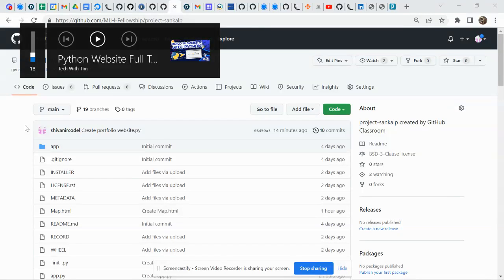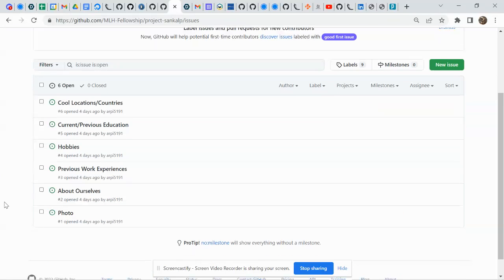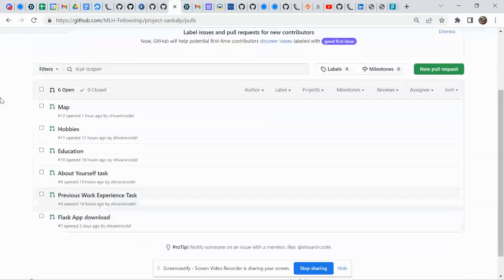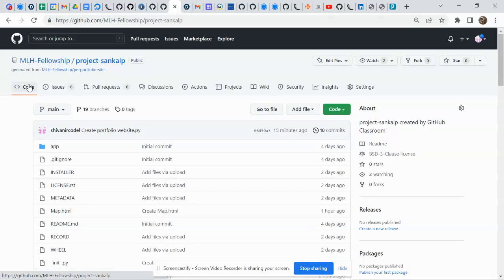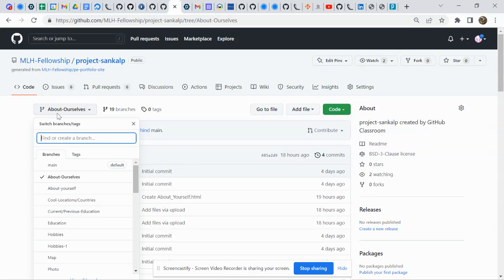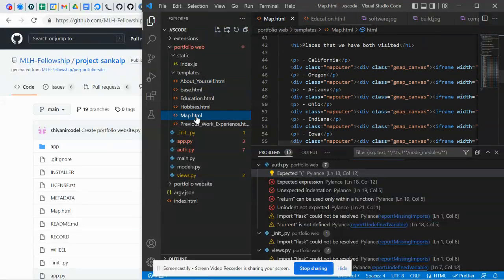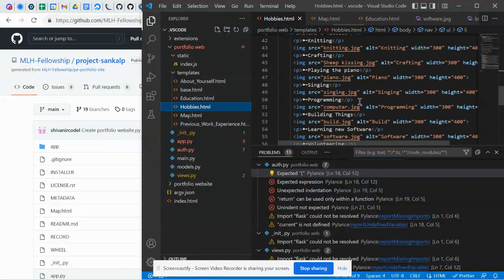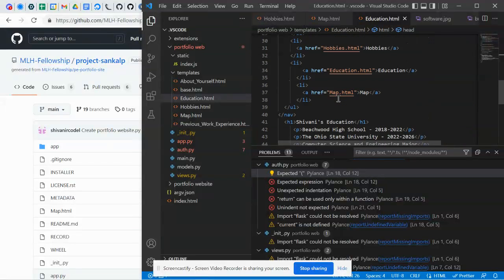Sankalp Portfolio Project